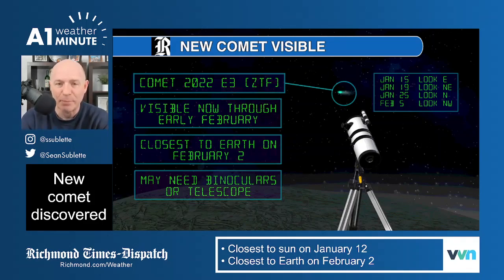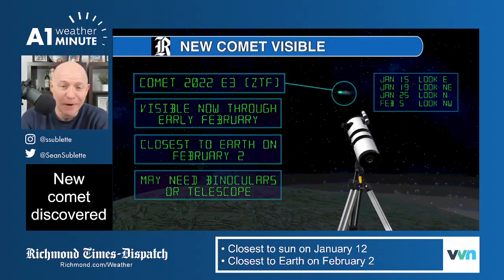New Comet Discovered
Meteorologist Sean Sublette talks about when the comet was discovered, the best time to look for it in the sky, and why it might have a green tint.